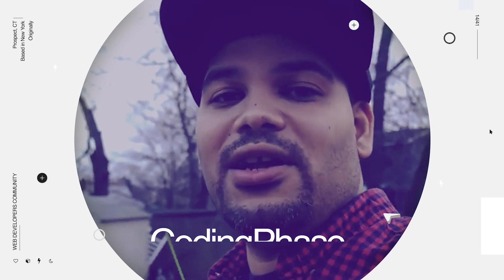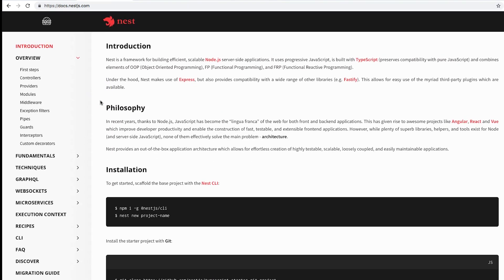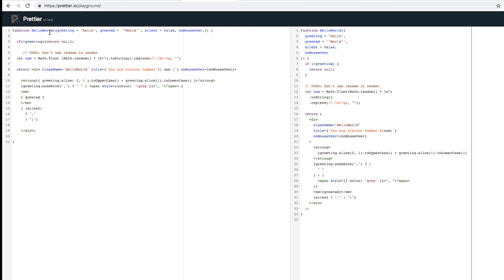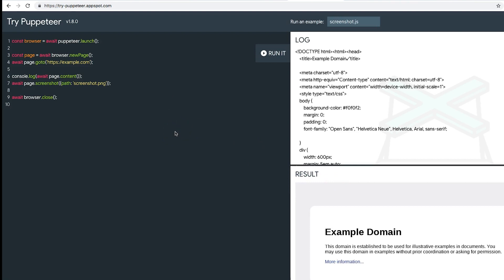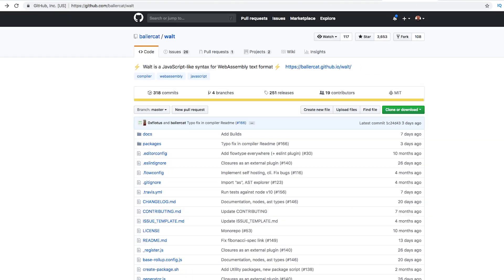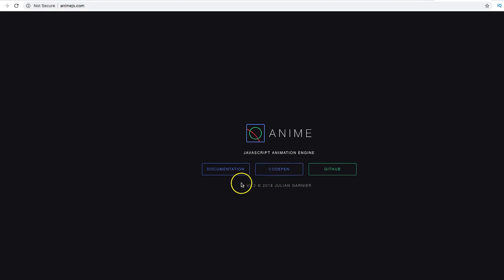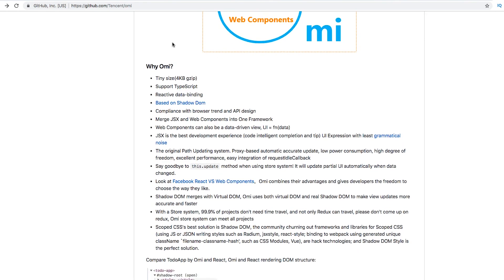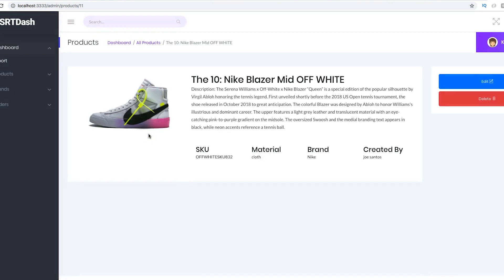10 Javascript Libraries Trending This Week | Repositories